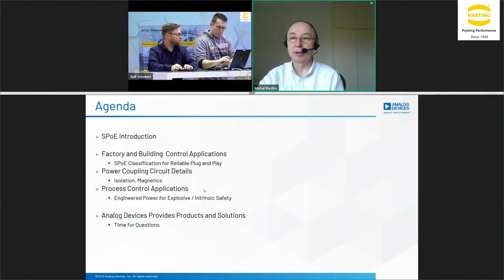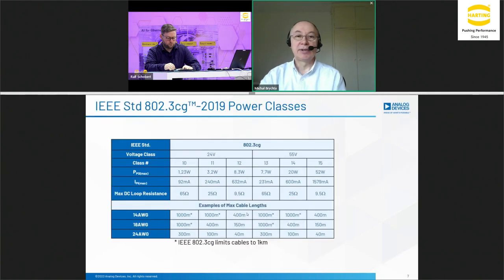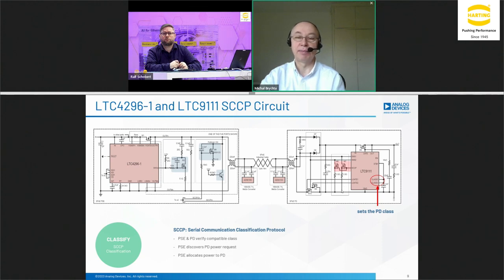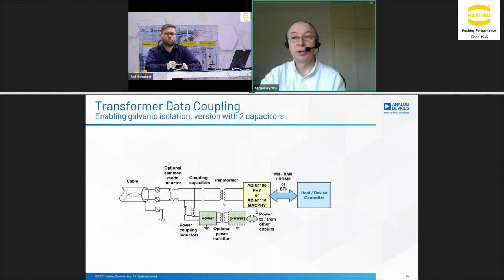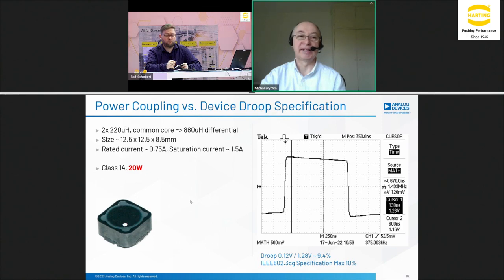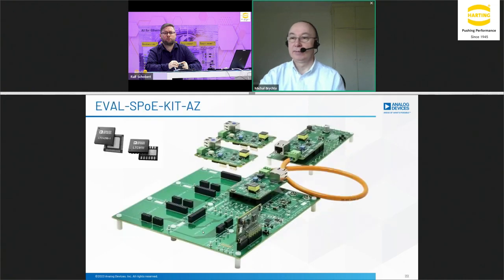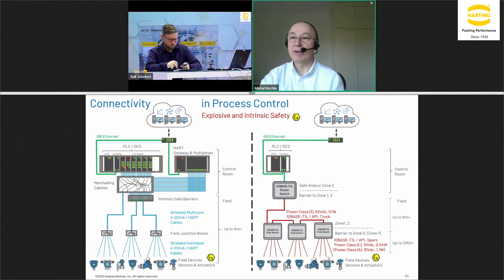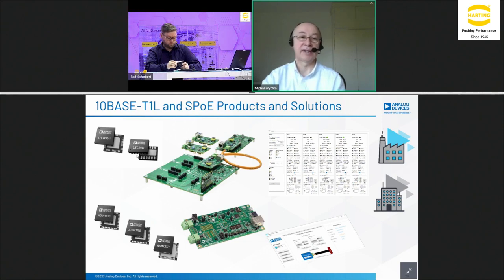POWER OVER SINGLE PAIR ETHERNET - CHALLENGES AND SOLUTIONS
HARTING Industrial Ethernet Week 2023

The HARTING Industrial Ethernet Week took place in February 2023. Watch all recordings of the inspiring sessions now.